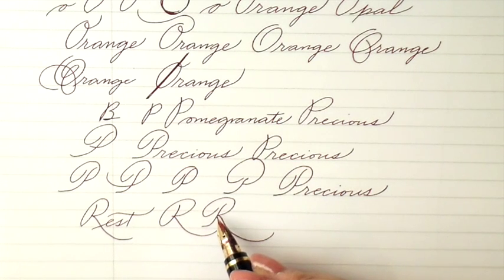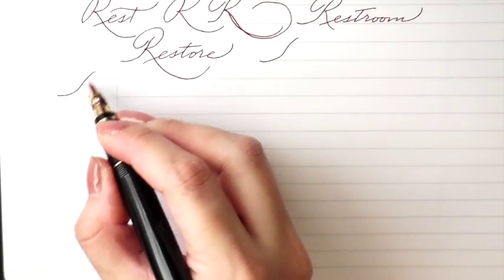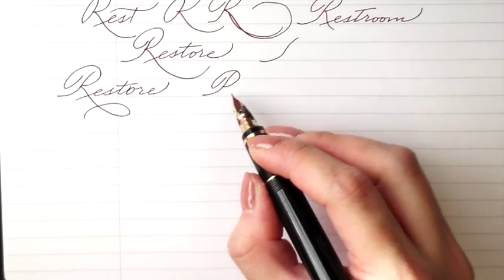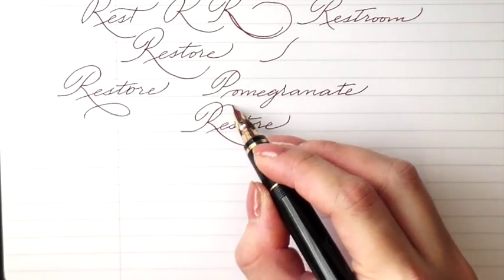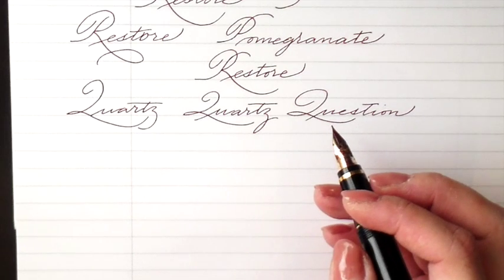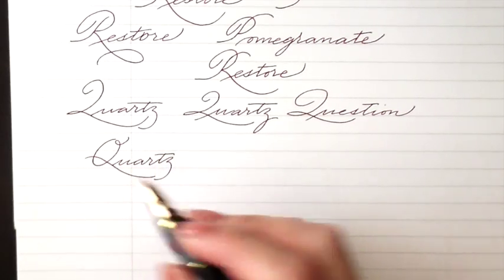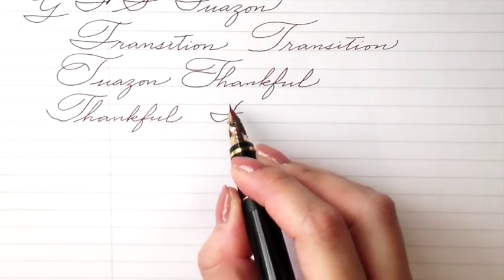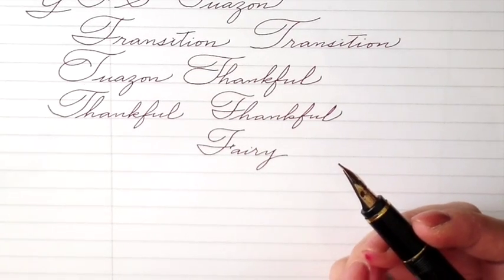Write cursive with Schin: O, P, Q, R, S, T